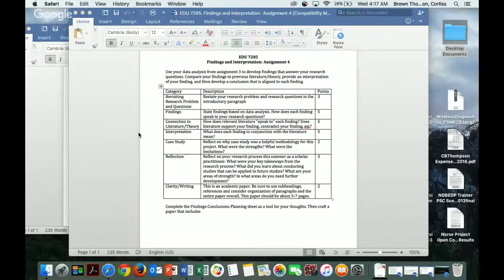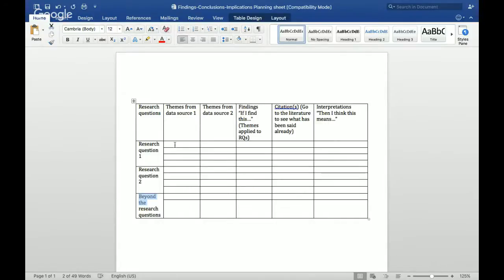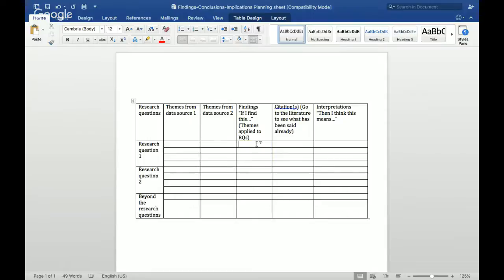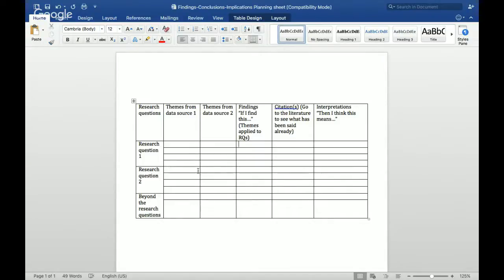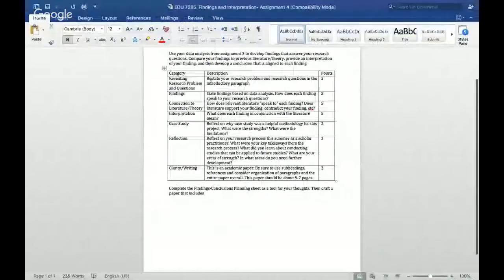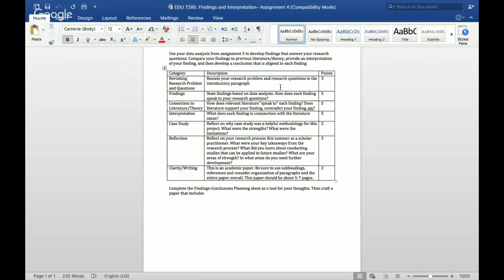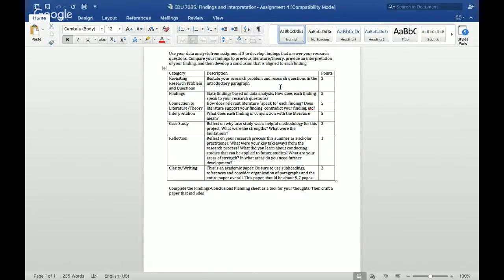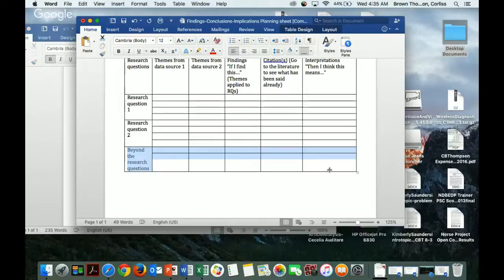Findings and Interpretations: Assignment 4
Description of final assignment for EDU 7285